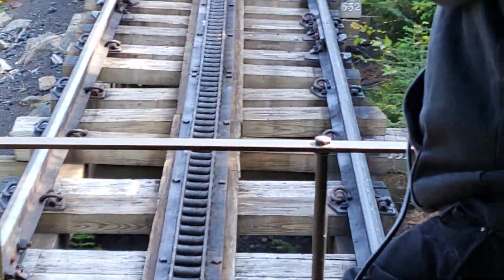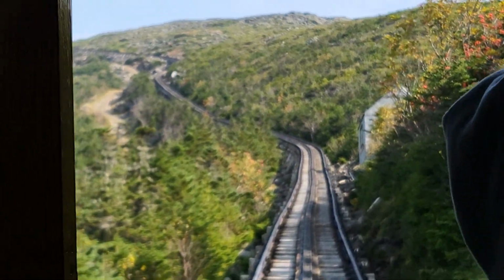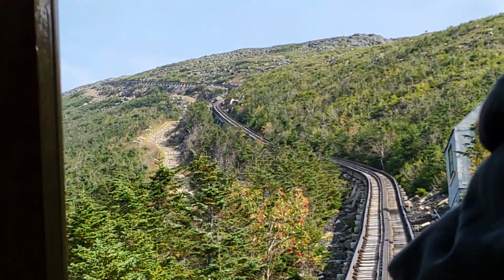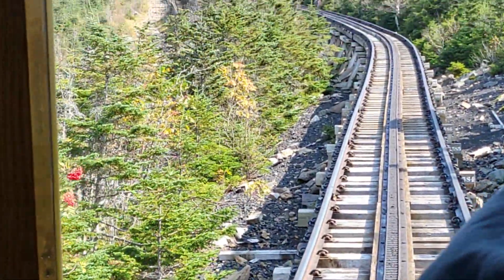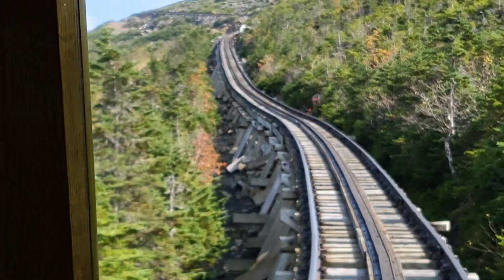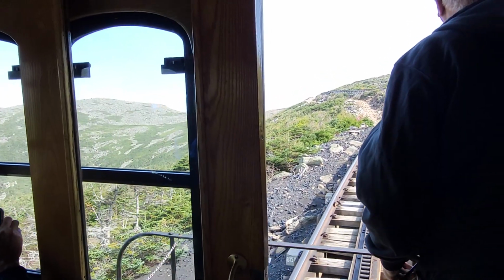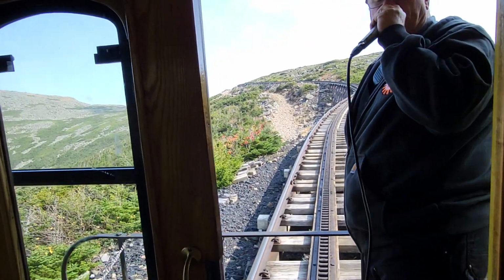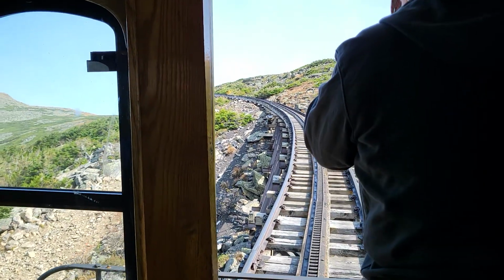🇺🇸 Journey to the Summit | Historic Mount Washington Cog Railway POV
Today, more than 150 years later, the Mount Washington Cog Railway continues to  thrill passengers from all over the world with its dramatic ascent to the summit of the highest peak in the Northeast.

The Cog is the first mountain-climbing cog railway in the world. With an average grade of 25% (some sections approach nearly 38%), it’s also the second steepest! Motive power is primarily provided by a fleet of seven powerful biodiesel locomotives, each custom designed, built and maintained on site. And with a nod to its steam heritage, the railway also continues to operate a pair of coal-fired steam engines in the warmer months, both well over a century old.

Located in the heart of the majestic White Mountains region of northern New Hampshire, Marshfield Base Station is 6 miles east of Route 302 on the western face of Mount Washington.

ALICE IN USA